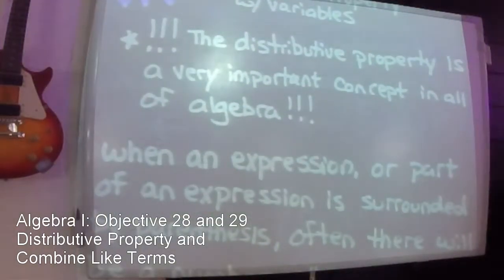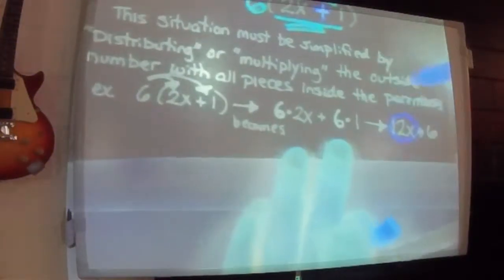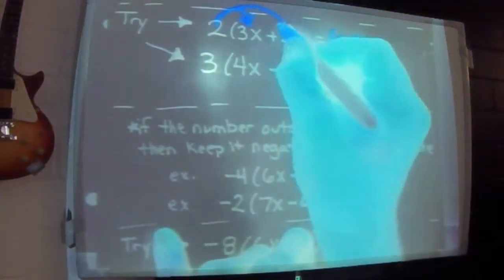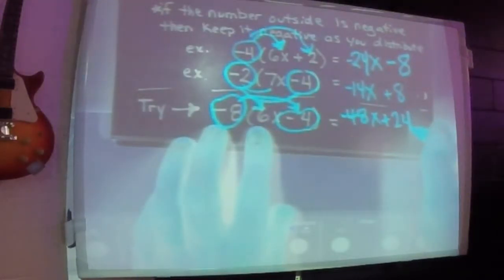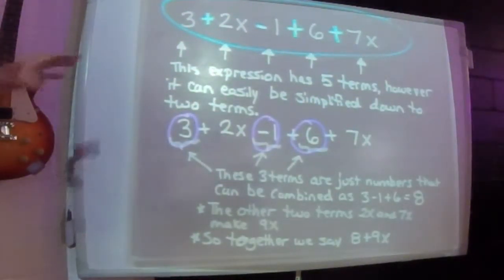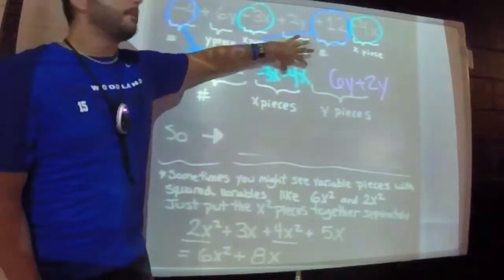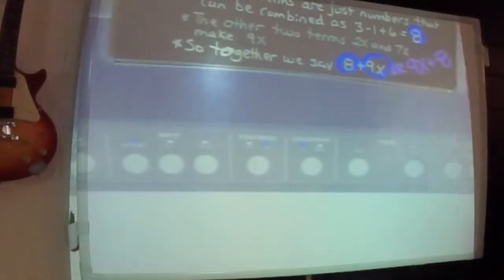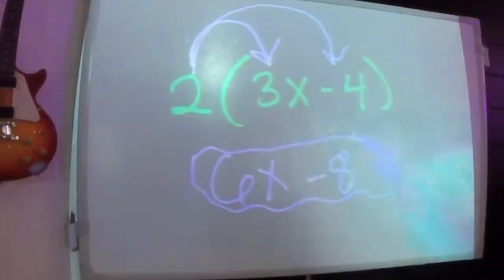Algebra I: Objective 28 and 29 Distributive Property and Combine Like Terms